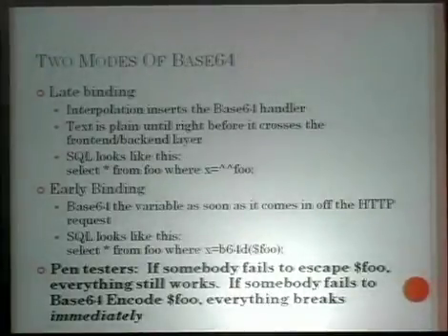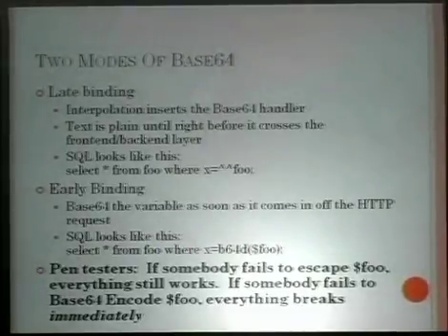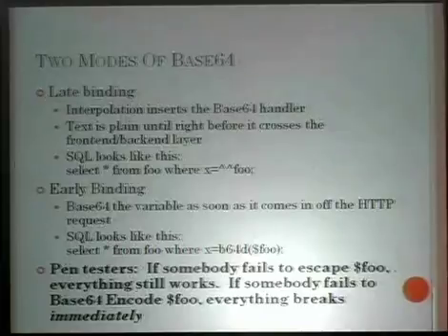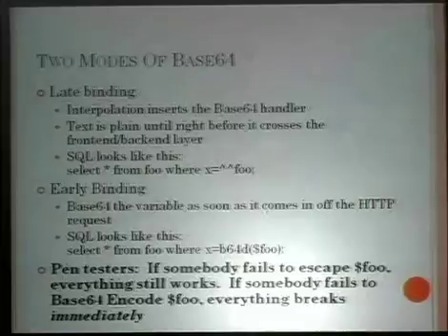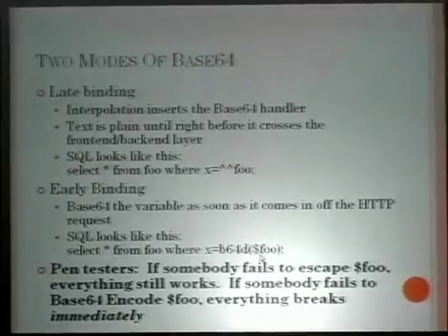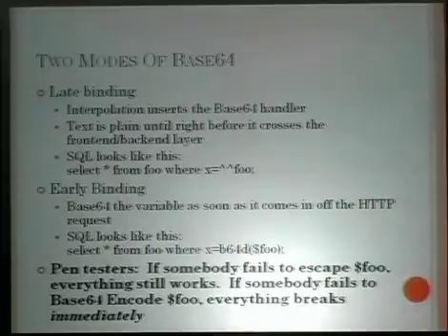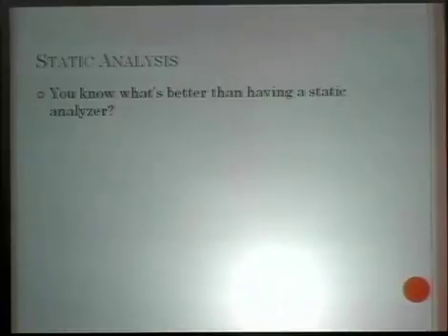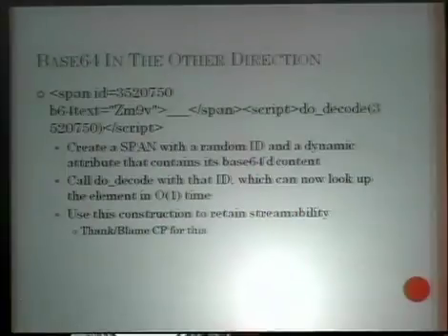The Next HOPE (2010) - Keynote Address - Dan Kaminsky_03